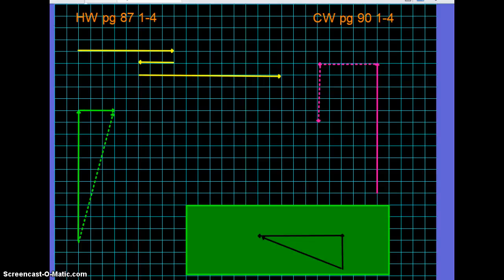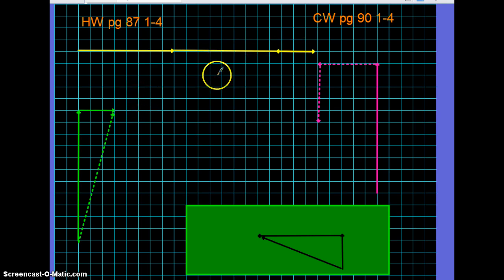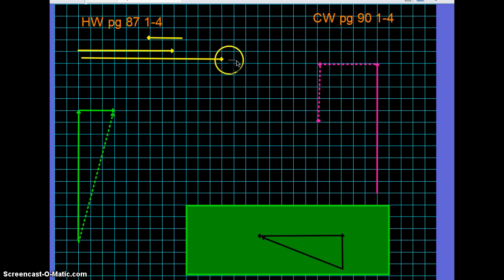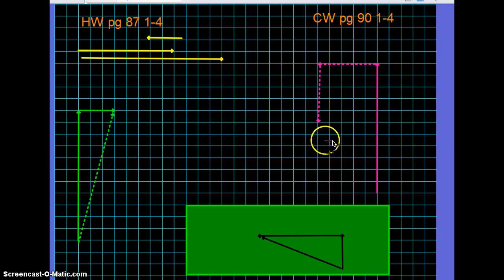HW 90 Vector Resolution 2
HW90 Vector Resolution 2